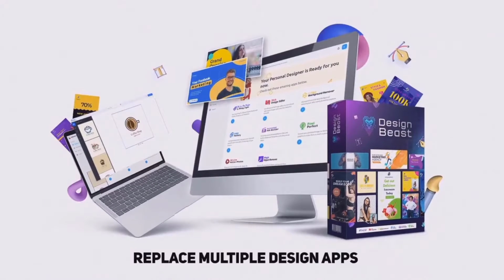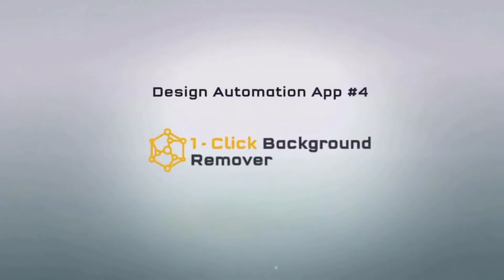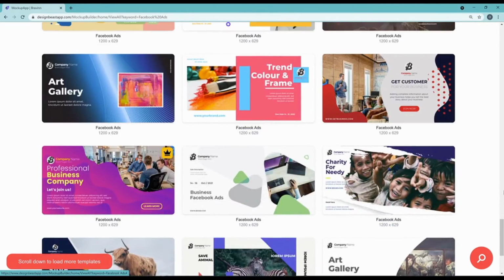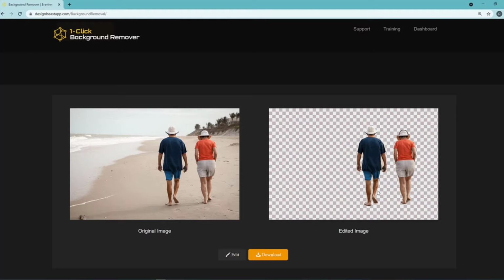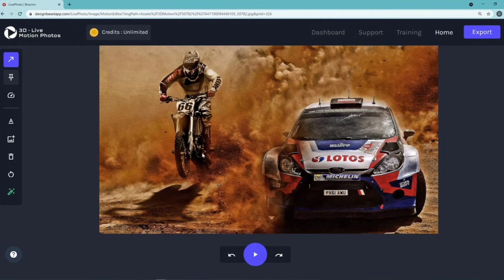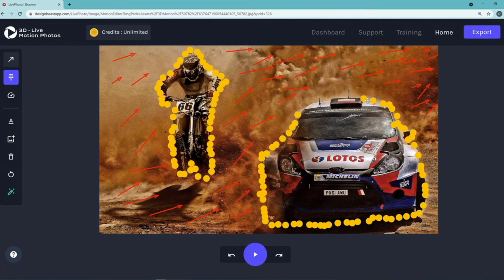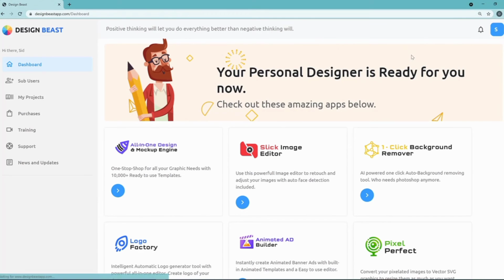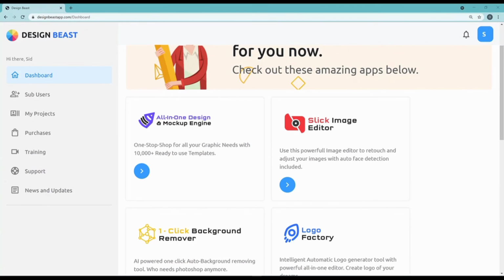Design Beast Review | Create Sensational Designs, Graphics & Animations | Best Tools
Create Sensational Designs, Graphics & Animations in All Languages With The World’s Most Powerful Design Suite Powered By Artificial Intelligence!

 Unlock Six Worldclass Design Technologies Inside One Dashboard.

Designbeast review, designbeast full Demo, designbeast bonus, review & bonuses, six tools in 1 price, bonuses.